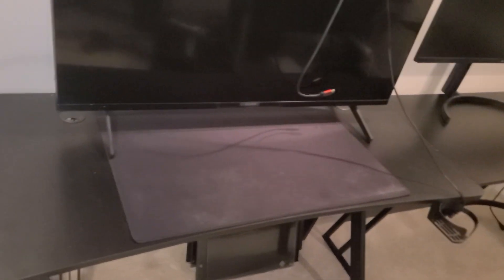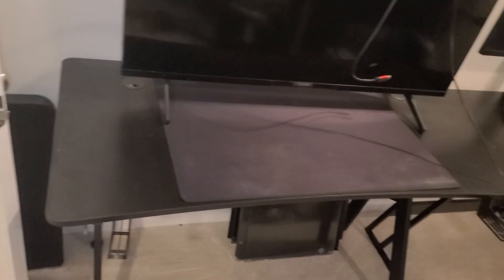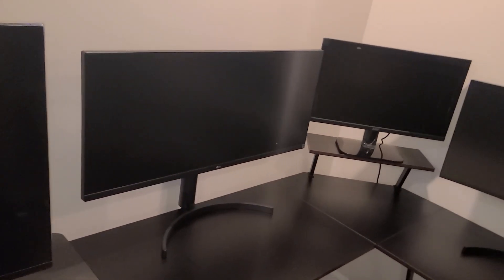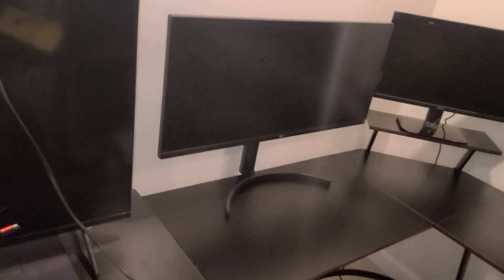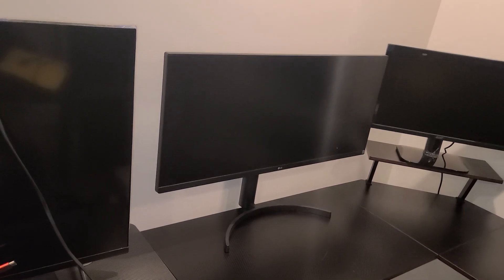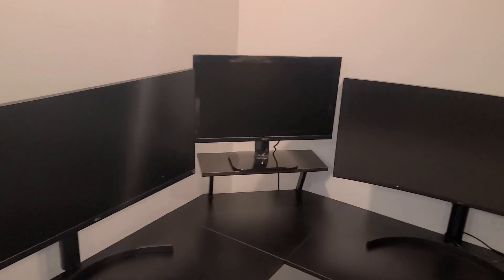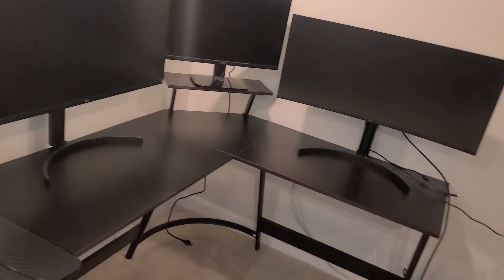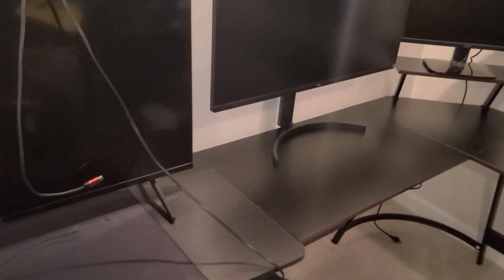Day 1 Review Homall L Shaped Gaming Desk Computer Corner Desk PC from Amazon